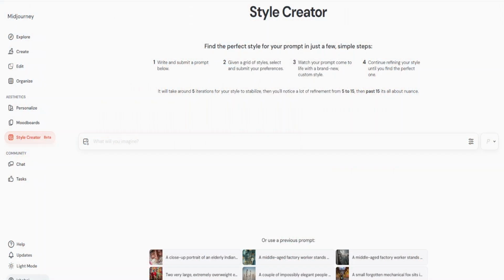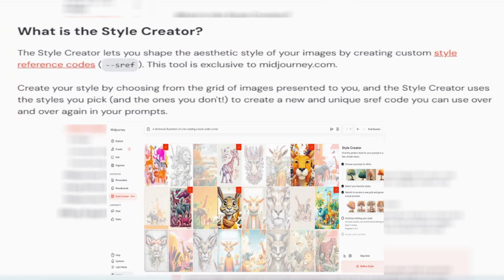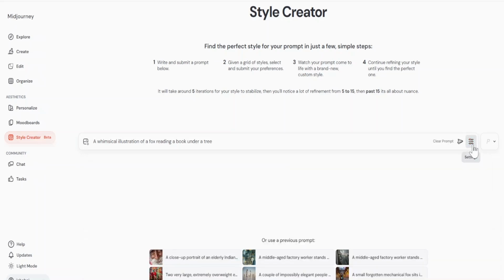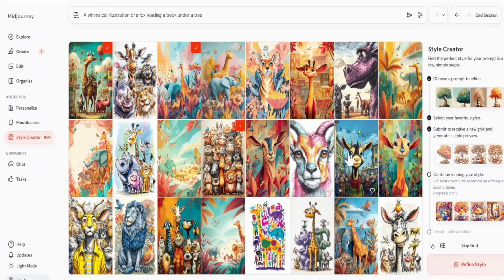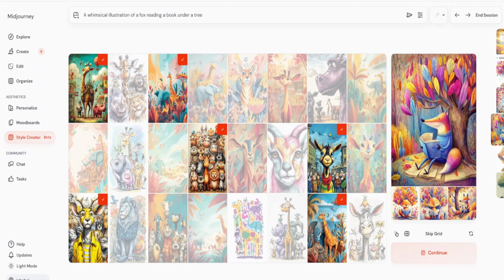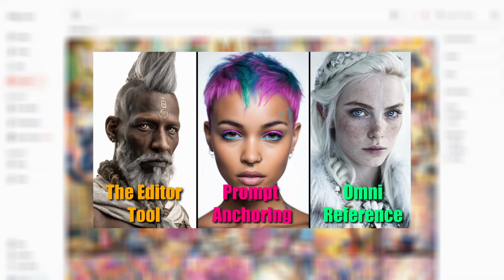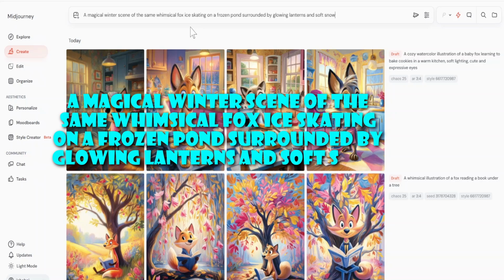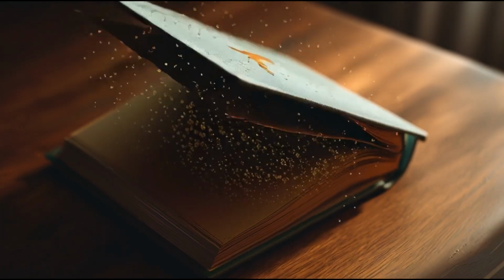STOP Random AI Art! The Hidden Midjourney Style Code You MUST Reuse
Creating consistent style in Midjourney just became a lot easier.
If you’ve ever generated a series of images and wished they looked like they belonged in the same universe, this tutorial will help you level up fast.

In this video, I walk through the new Midjourney Style Creator tool and show how to shape a visual tone you can reuse across multiple scenes and prompts.
Whether you create art, storytelling visuals, game assets, or just love experimenting, this feature can save time and make your work feel intentional and cohesive.

If you also want to learn how to keep your characters consistent across multiple prompts, check out my comparison video where I test three different methods:

Chapters

00:00 – Intro
01:16 - Finding the Style Creator
02:52 - The First Prompt
03:48 - First Refinement
04:36 - Refinement Rounds 2–5
05:29 - The Final Preview Column
06:54 - Finding and Using Your Style Code
08:12 - Using the Style in New Prompts
10:31 - Staying Organized Tip